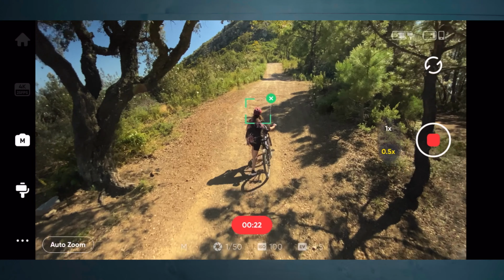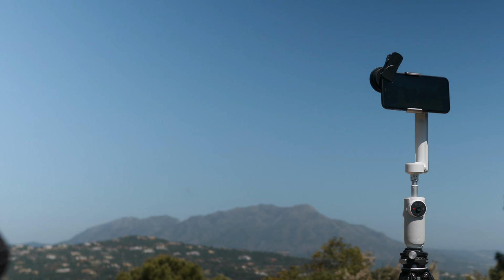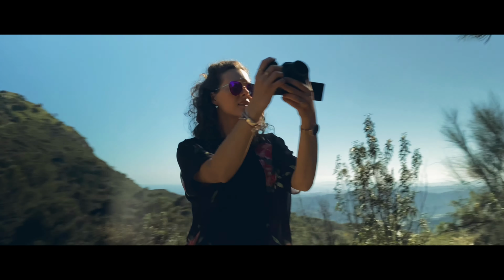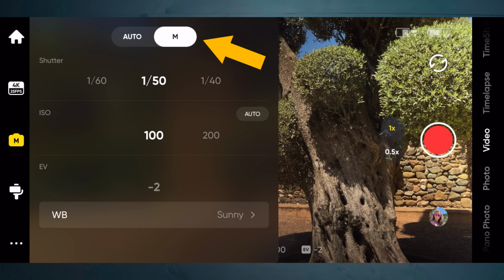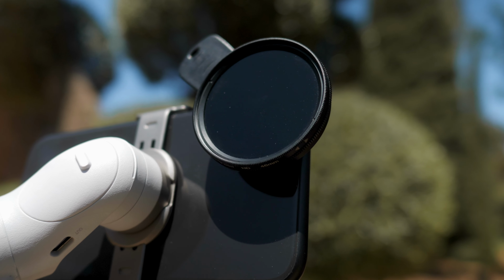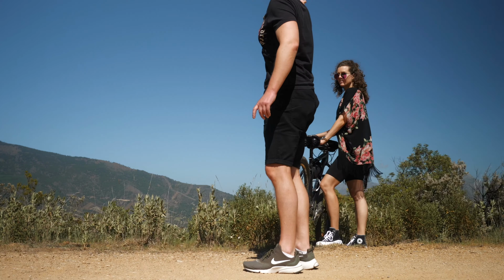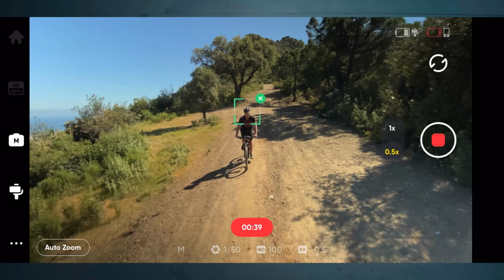INSTA360 FLOW // 6 AI TRACKING SHOTS YOU NEED TO KNOW!